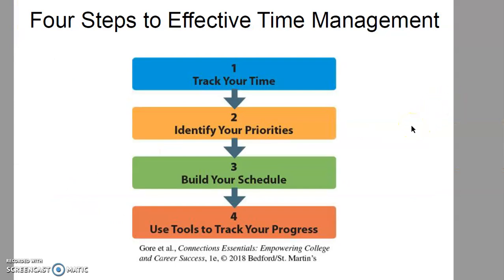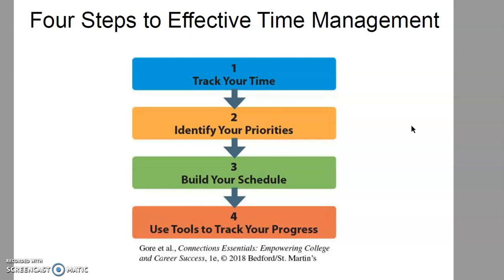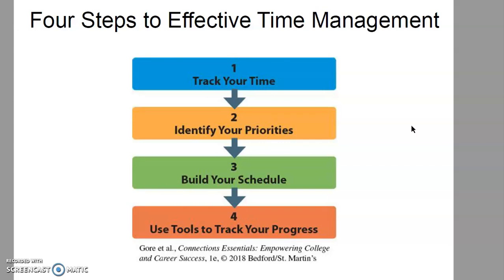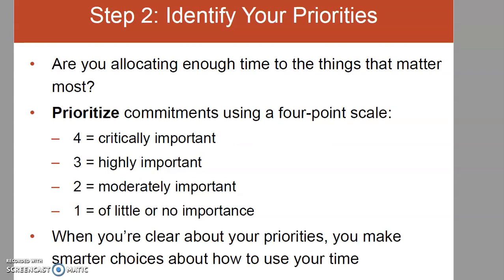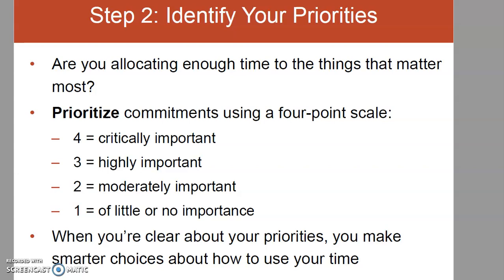Summary Chapter 5 Self management